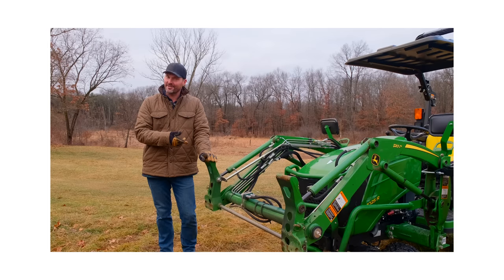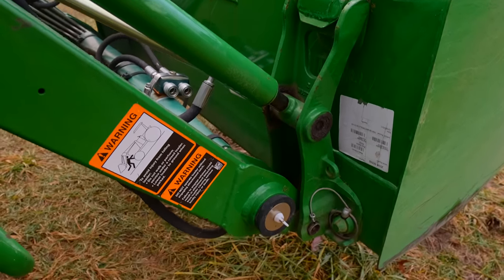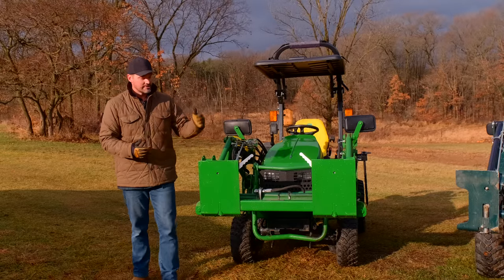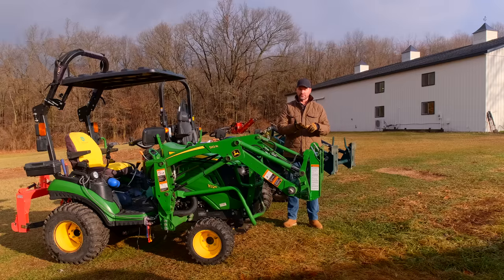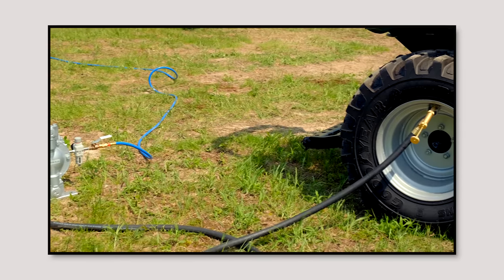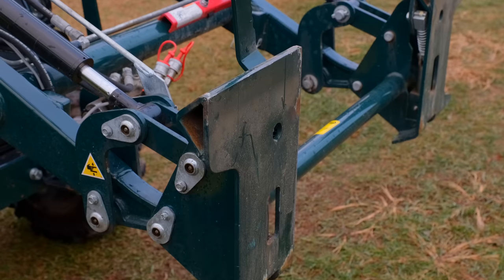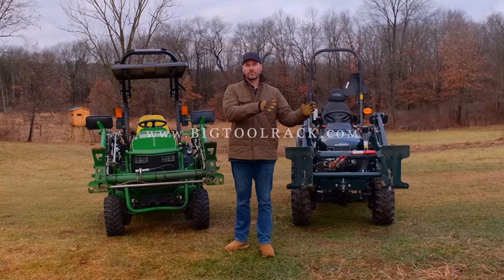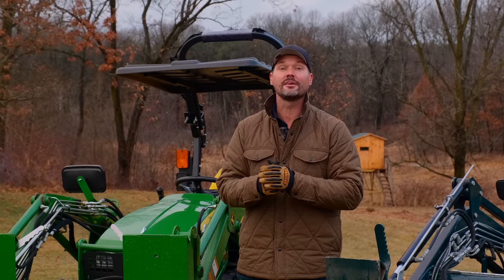LOADER MOUNTED 3 POINT HITCH? JDQA TO SSQA ADAPTER! ✔️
There's an accessory we sell that a lot of people don't think of, so we wanted to bring some attention to it. That's the JDQA to SSQA Adapter from Worksaver. If you run a John Deere tractor anywhere in the 1 to 5 series, this adapter will allow you to connect your loader to an SSQA attachment. We'll cover the pro's and con's of this, and who should consider using it.

Save 5% with code GWT at Big Tool Rack!